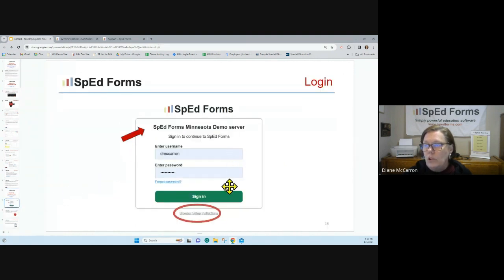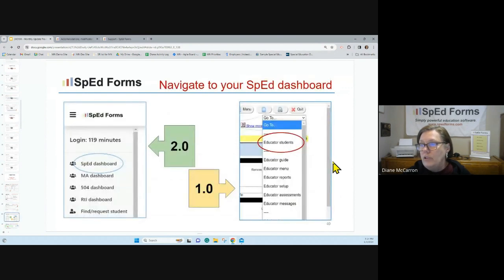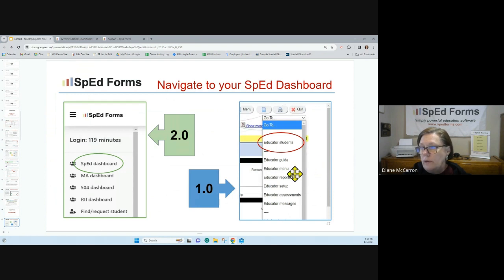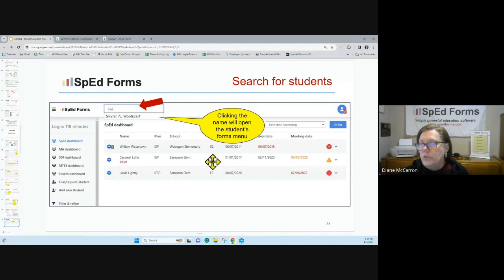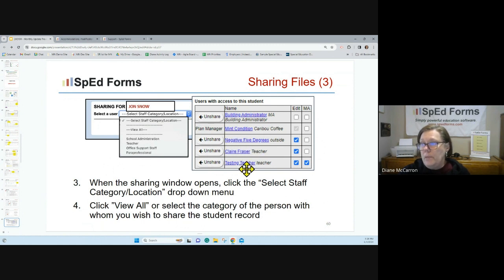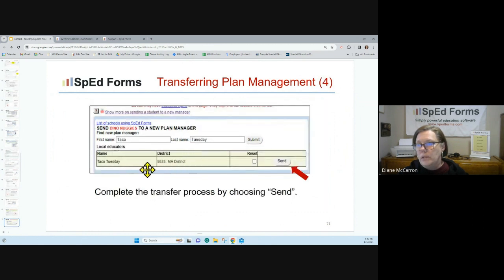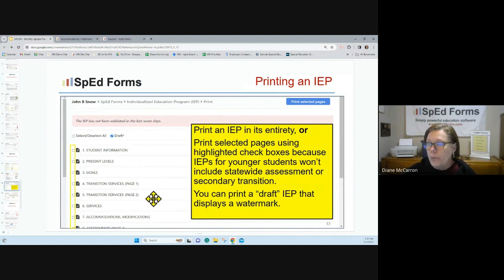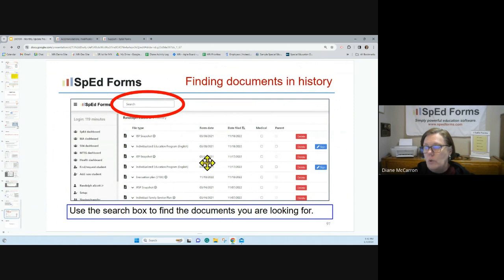240104 Basics of SpEd Forms v 2.0